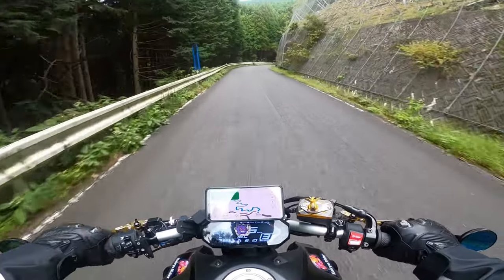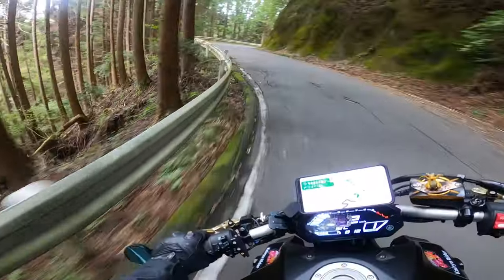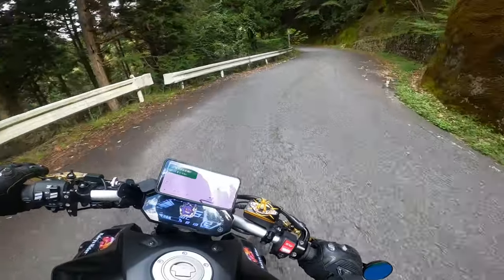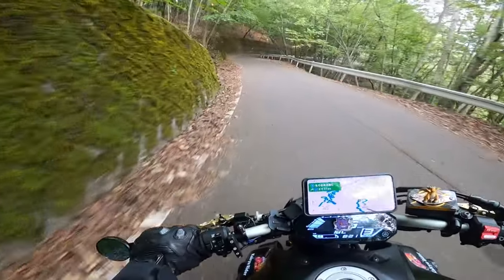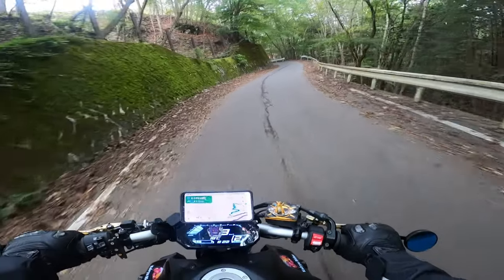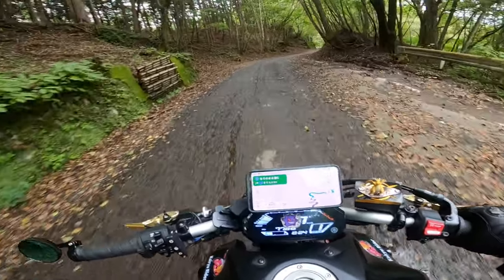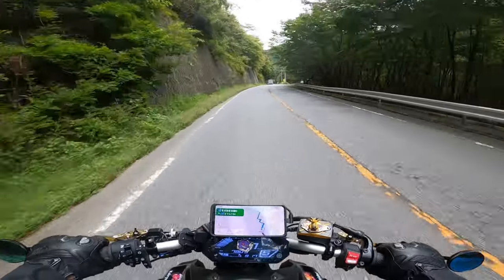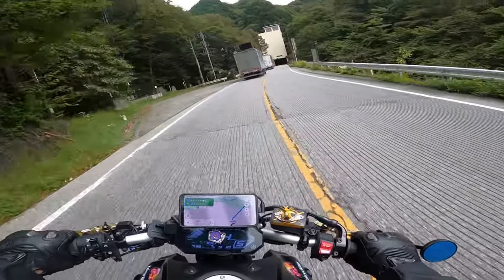Roadskin AAA Jeans, Better than the Competition?!?!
I have plenty of other playlists and videos so be sure to look around.

       All products in the video:
Roadskin Jeans

Rain Pants (GTX)